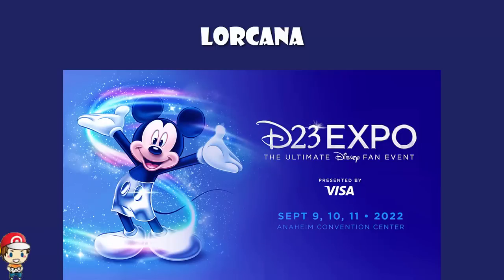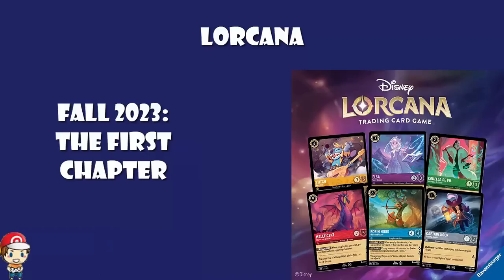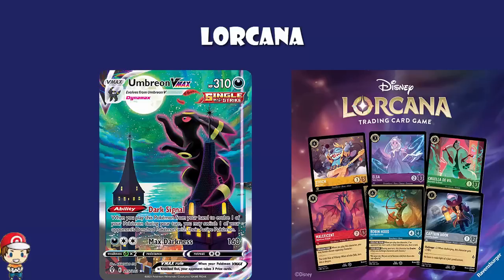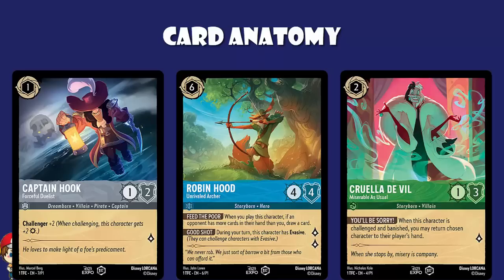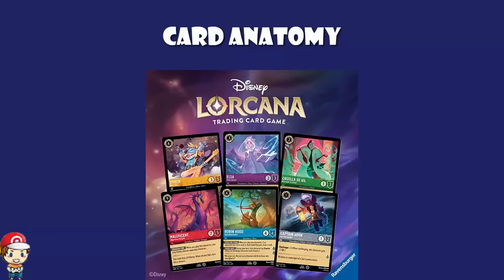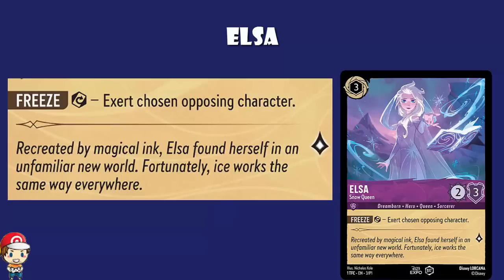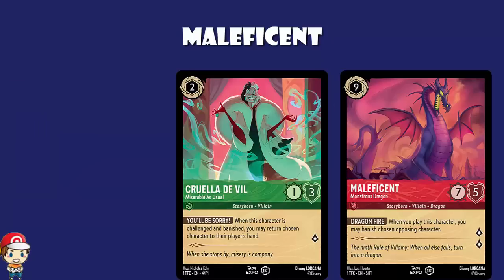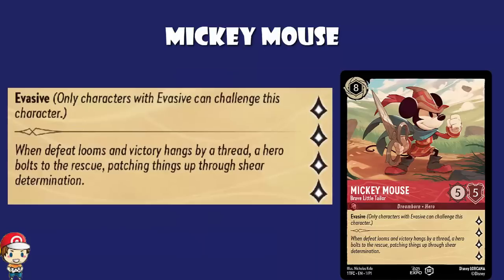First EVER Disney Lorcana Cards Revealed! New Disney TCG Looks GREAT!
We finally have some cards to look at from Lorcana and theis game seems so good! Come see!